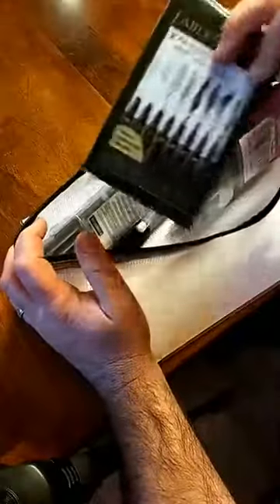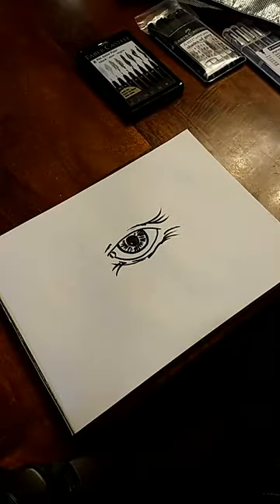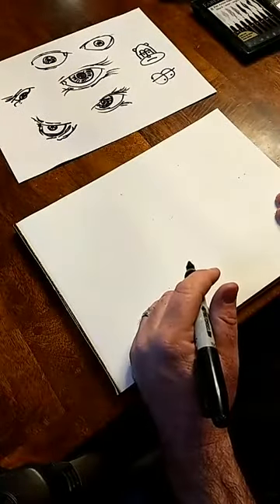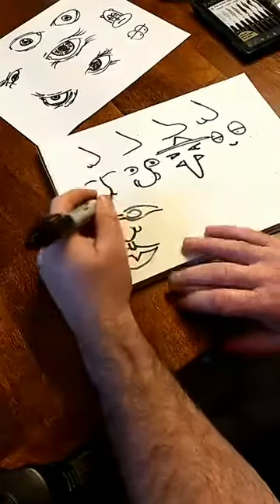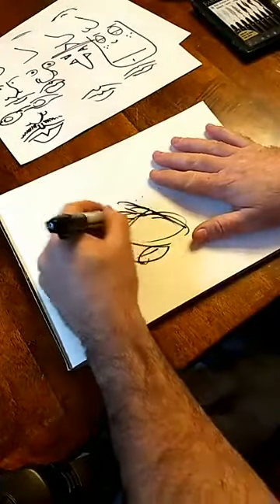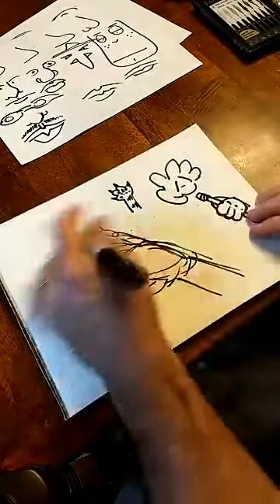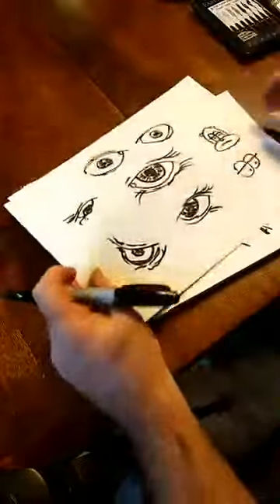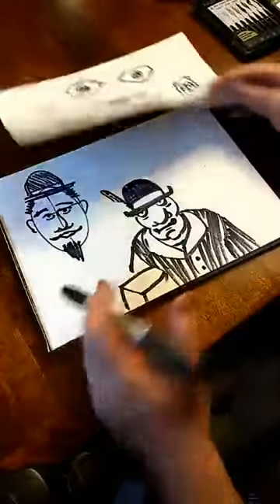Jeff's Art Lesson #7 - Eyes, Noses, Mouths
Lesson #7 - Eyes, Noses, Mouths, and Hands
Materials - paper and pencil or markers
Originally recorded with Facebook Live on March 24, 2020. Permalink